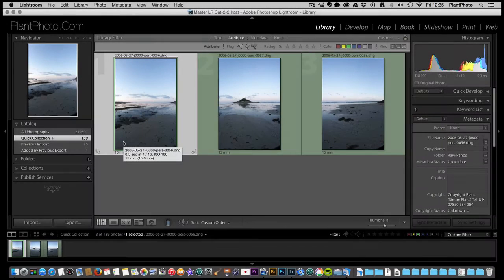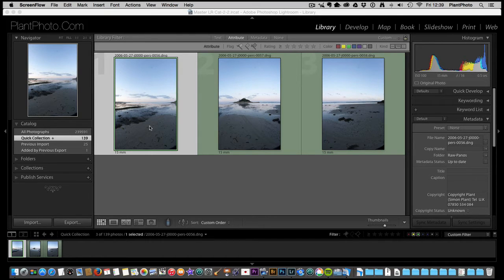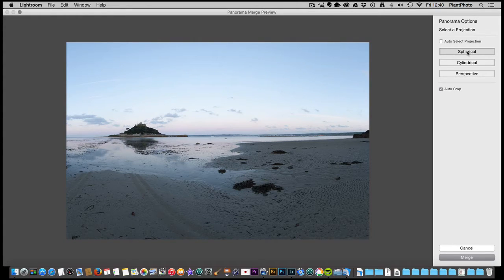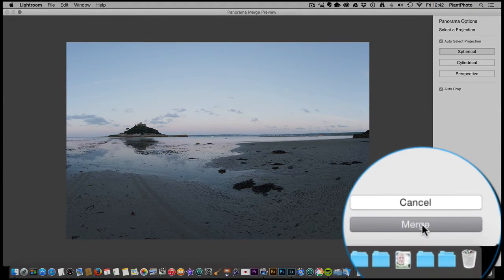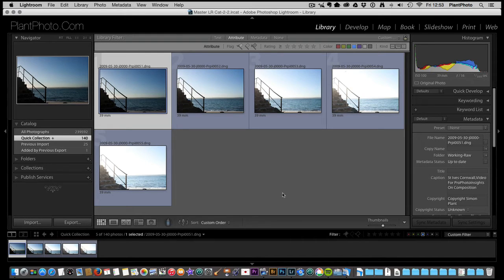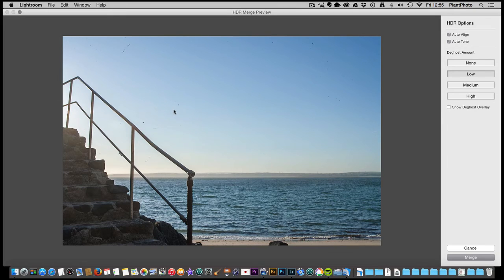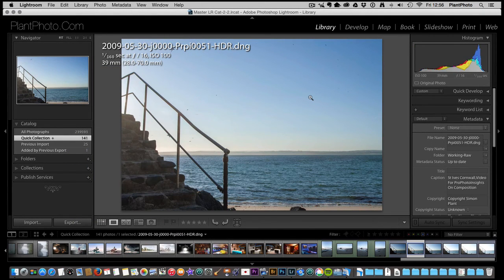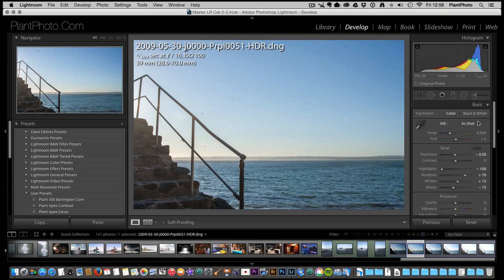New Features in Lightroom 6: HDR Merge and Panorama Merge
In this video Simon Plant walks through two of the most significant new features in Lightroom 6. You'll see how to create HDR and panoramic images without leaving Lightroom.